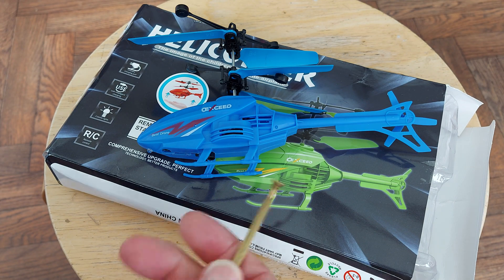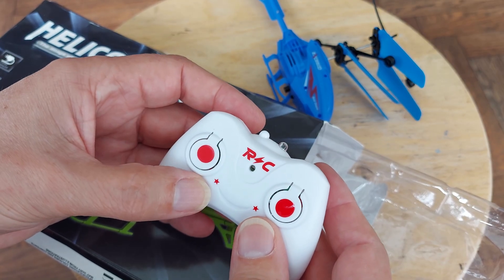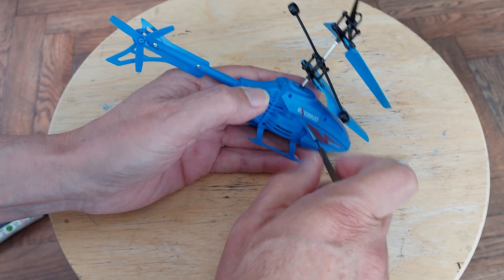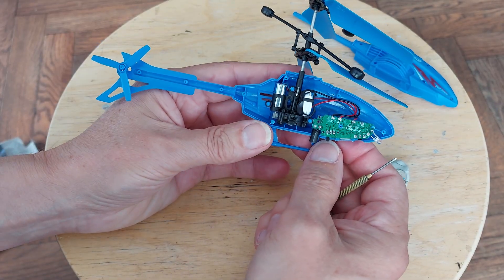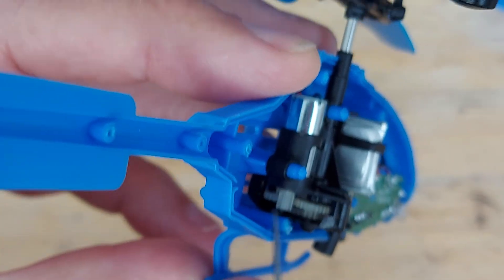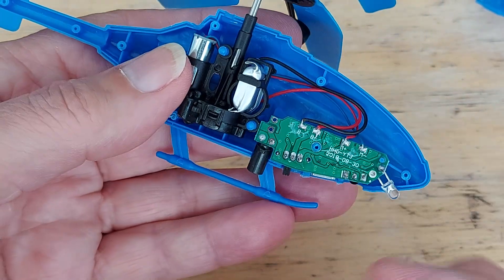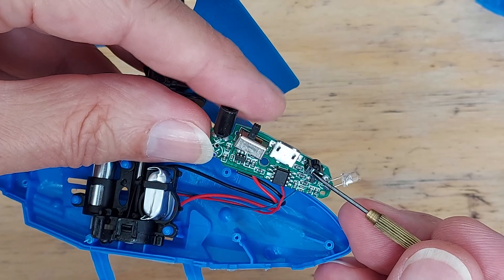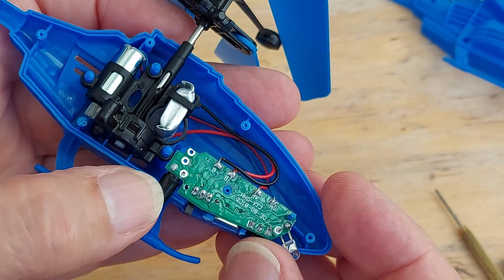Peek inside that cheap AliExpress helicopter